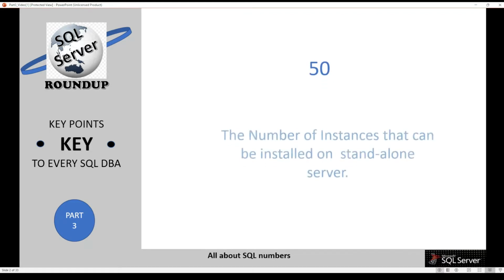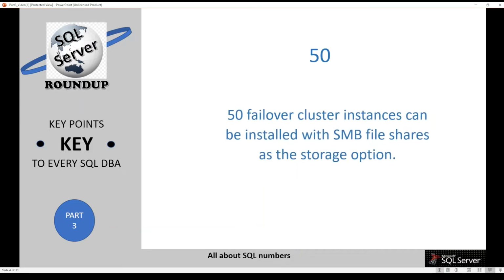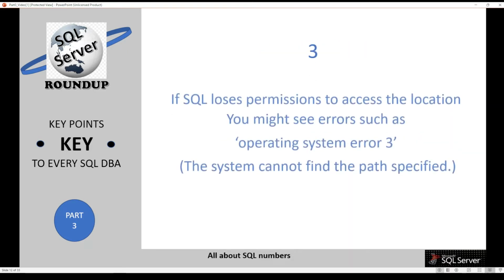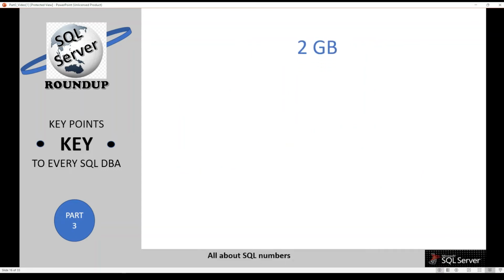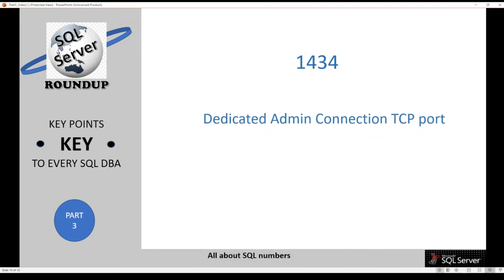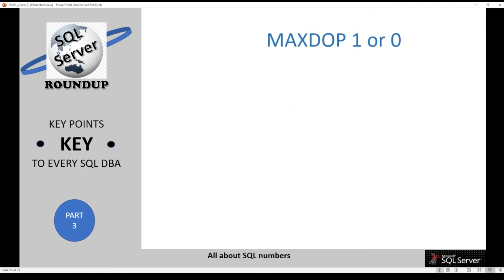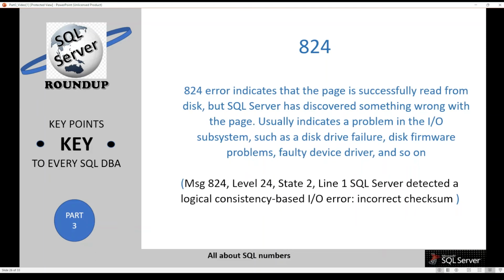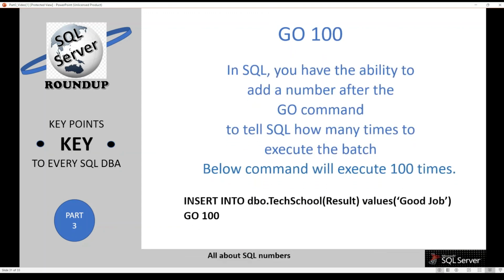||PART-3||SQL Server Roundup||SQL 2019||SQL DBA||SQL Tutorial||SQL Interview ||MSSQL||Learn SQL||